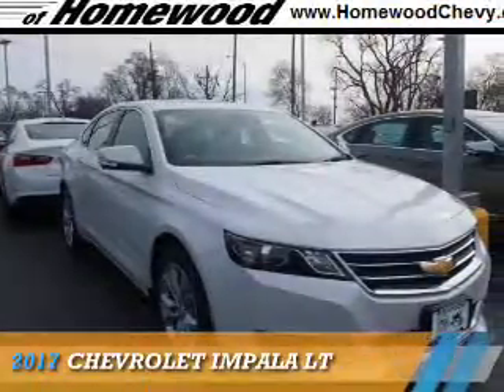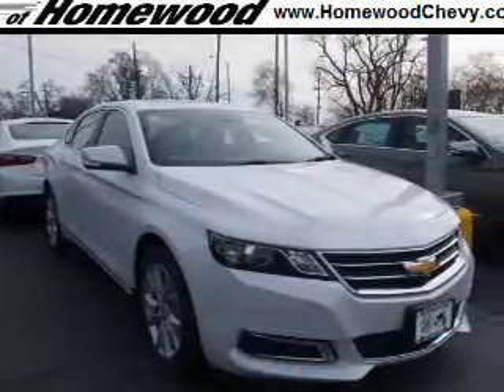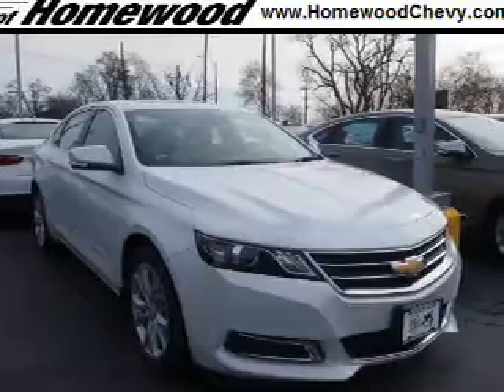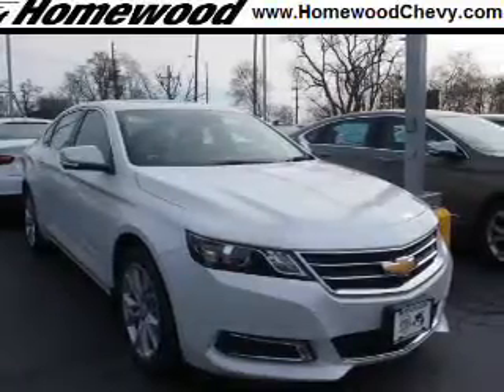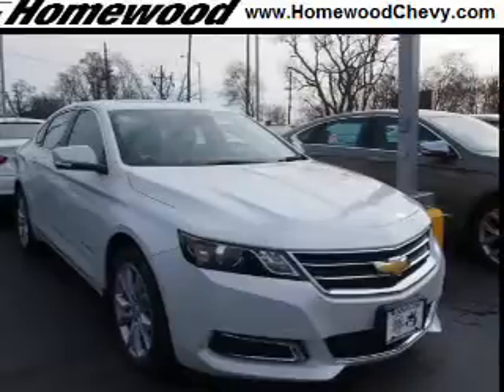2017 Chevrolet Impala 17772 - Homewood IL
Year: 2017
Make: Chevrolet
Model: Impala
Trim: LT
Engine: 3.6 liter 6 Cylindercylinder FWD
Transmission: 6-Speed Automatic
Color: Off White
Mileage: 2
Address:
18033 Halsted St
Homewood, IL 60430
VIN:2G1105S38H9150456